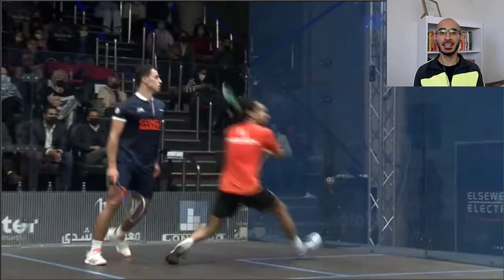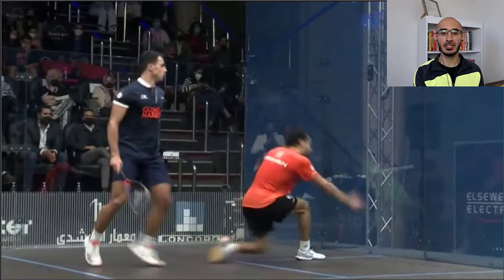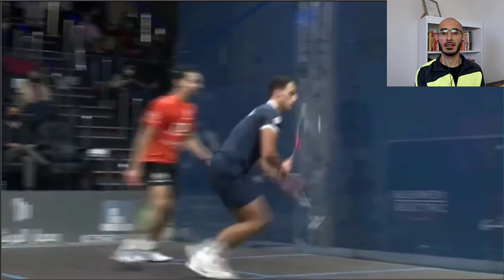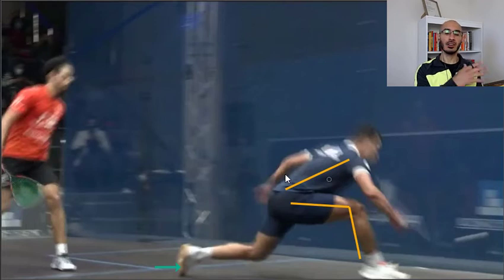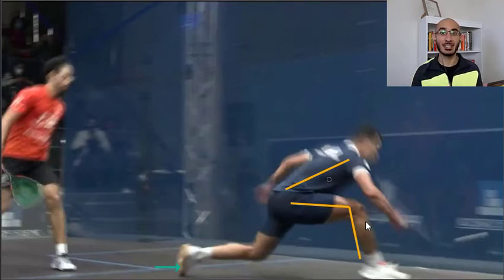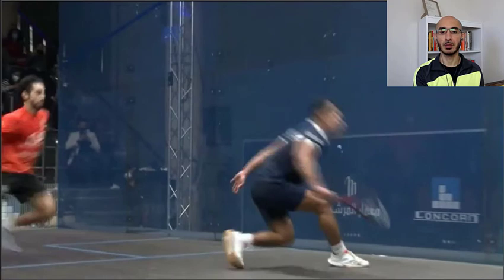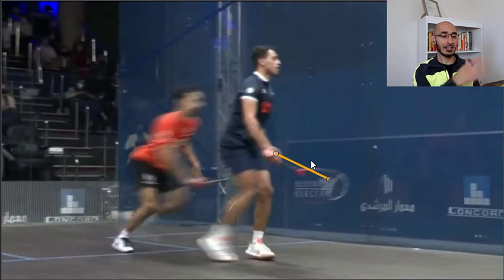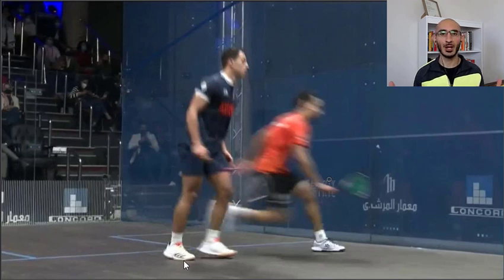Fares Dessouky's Movement Technique - PSA Squash: Detailed biomechanics & sports science breakdown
See how Fares Dessouky completes his split step, lunge, and discover the body positions the top PSA squash athletes need to be strong in. Learn a bit of technique as well.